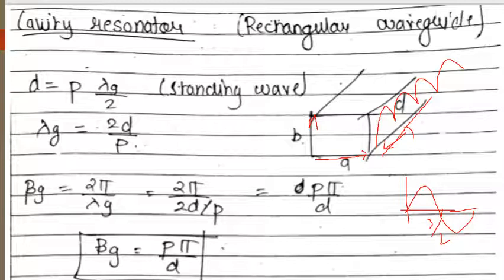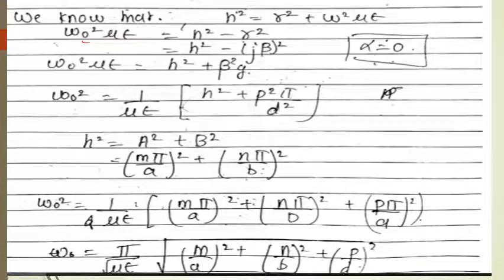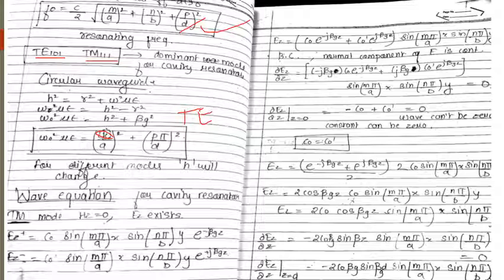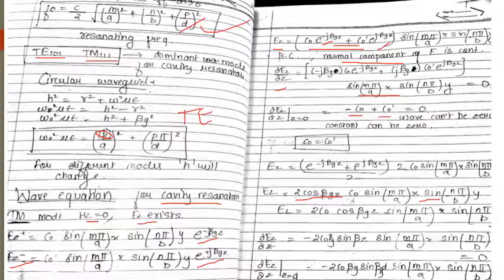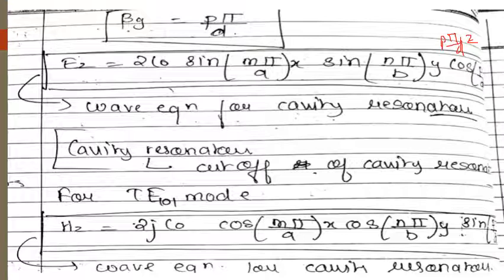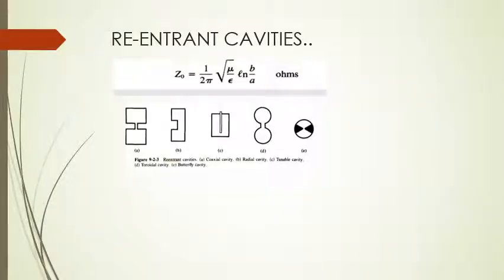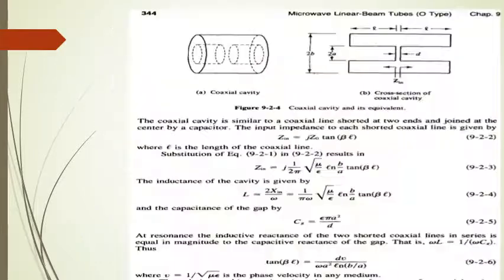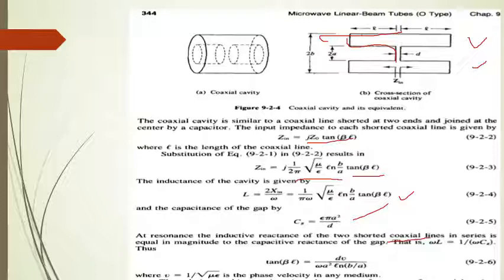L17 RENTRANT CAVITIES AND RESONATORS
THIS   LECTURE GIVES YOU IDEA ABOUT RESONATORS AND RENTRANT CAVITIES USED IN MICROWAVE ENGINEERING.